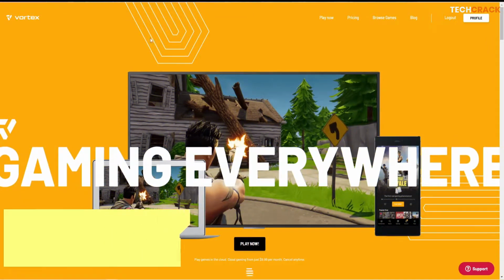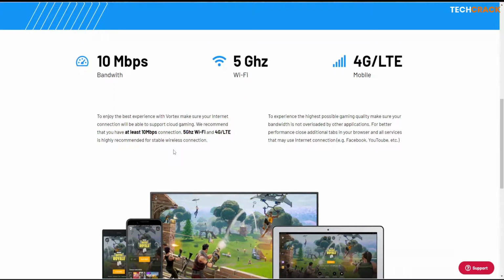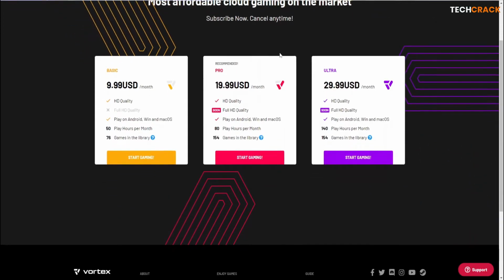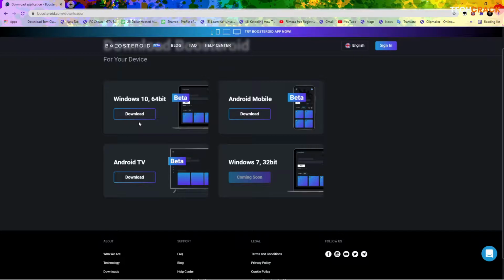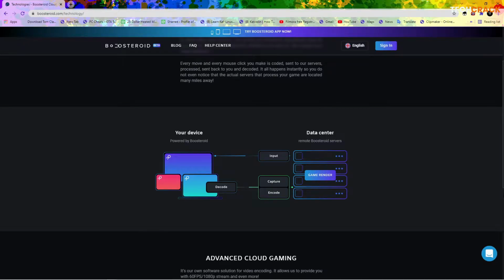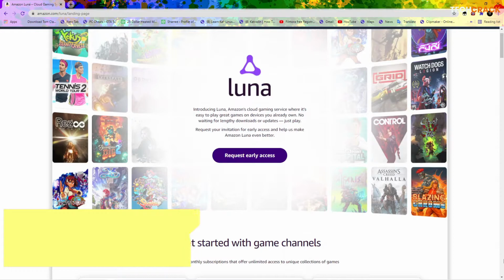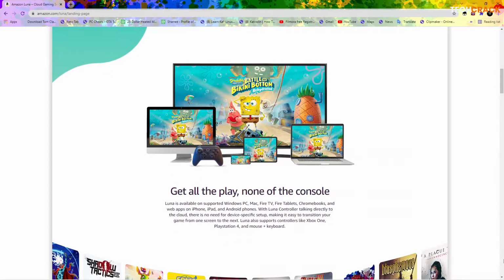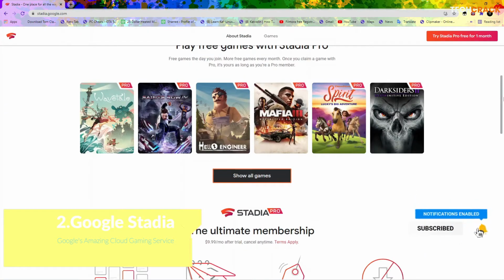RANKING THE BEST CLOUD GAMING PLATFORMS 2021!!!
Ranking the best cloud gaming platform in 2021..
This is a list of some of the best cloud gaming services on the market.
Vortex
Boosteroid
Amazon Luna
Google Stadia
Nvidia’s GeForce Now
Cloud gaming seems to be on the rise as many tech companies and new start ups venture in this technology.
Cloud gaming simply put us a service that lets you play high-end games on any smart device without any gaming hardware specs by streaming the game from cloud servers and transmitting input and output signals at a very high speed that the user.
The down side of this is that cloud gaming tends to consume huge amounts of data because it streams high quality video footage of your games to turn pc at home.
Another down side is that you may have to be physically close to one of these servers to actually enjoy the service to its fullest without any delay or input lag.
So let me know your ranks as well or If there’s any cloud gaming services that you think should be on here and isn’t In the comment section below.

Feel free to let me know about your challenges in the comment section down below..